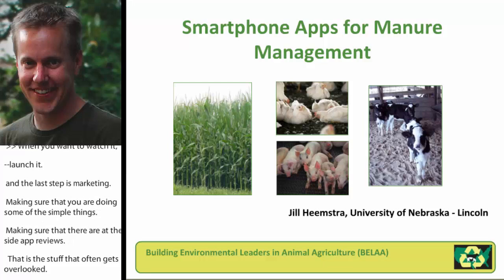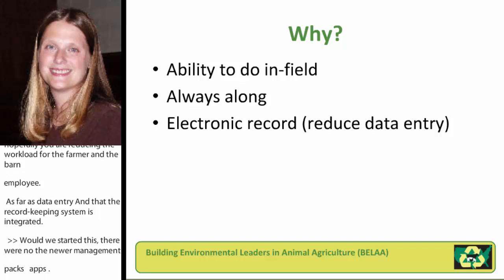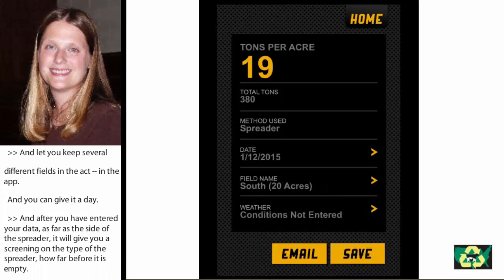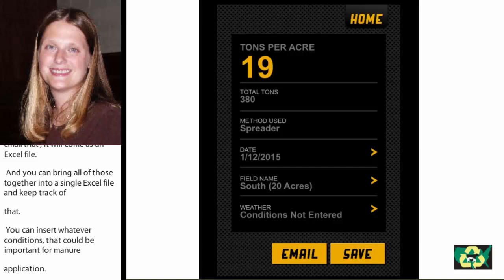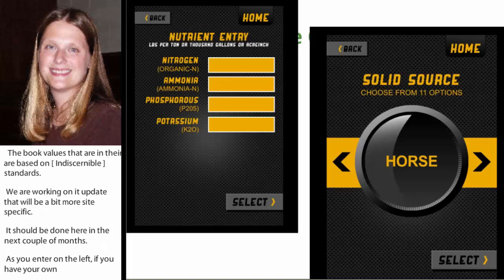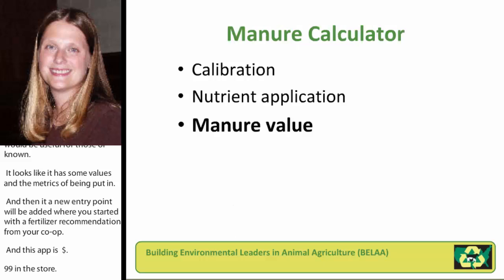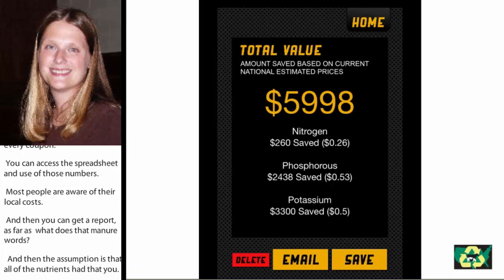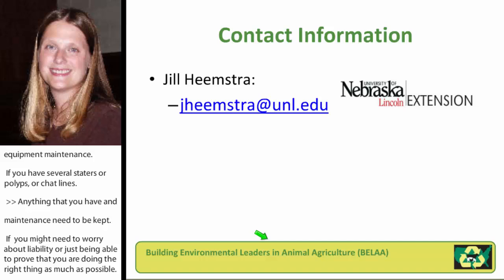Smartphone Apps for Manure Management